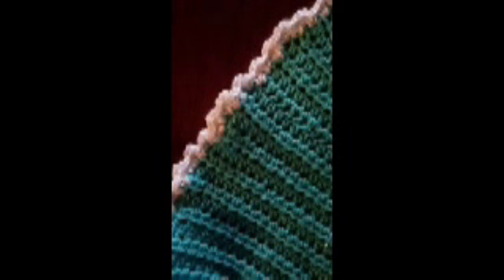Crochet Edgings for Left-handed Students US